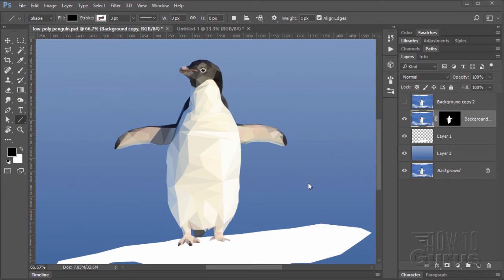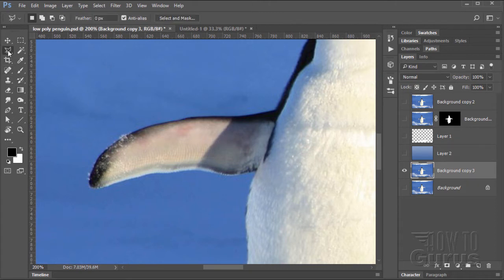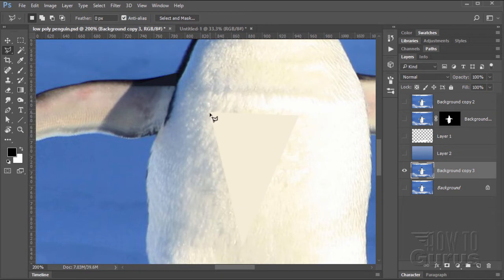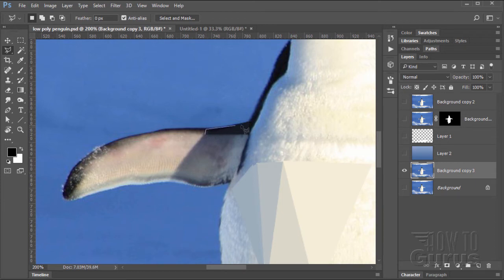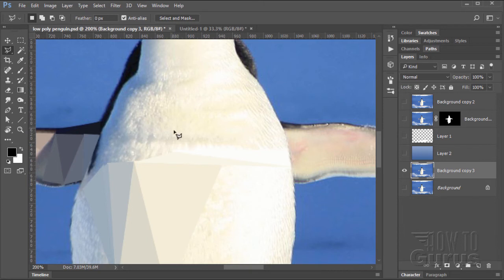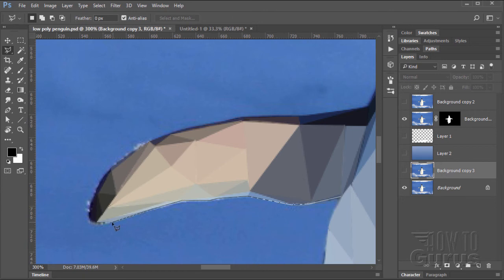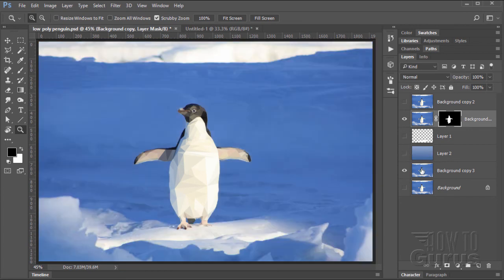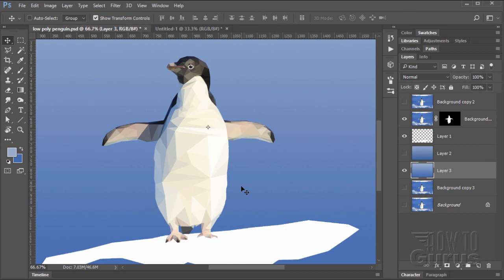How You Can Make a Low Poly Artwork Effect in Photoshop CC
Photoshop Low Poly Art
How to Make that Low Poly Effect using Adobe Photoshop CC.

I show you how to make a Low Polygon artwork look using very simple steps and basic tools in Photoshop. How to Make that Low Poly Effect using Adobe Photoshop.